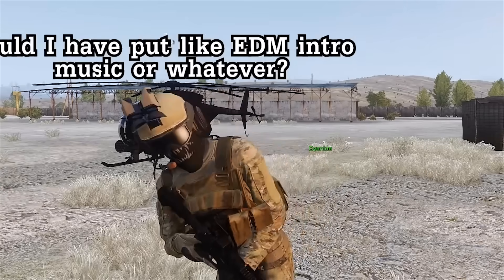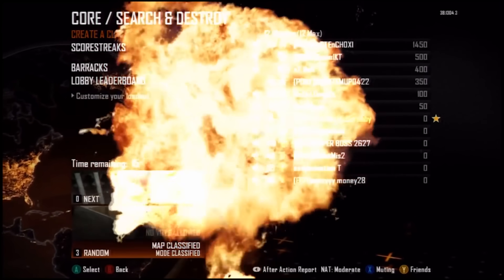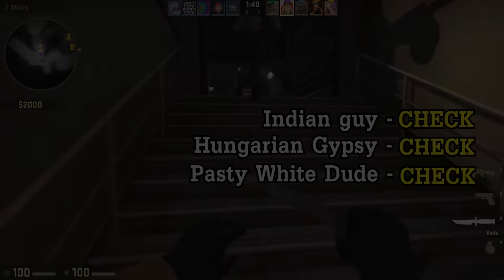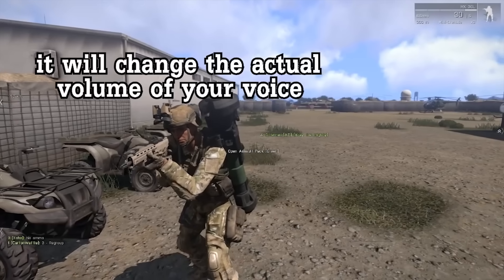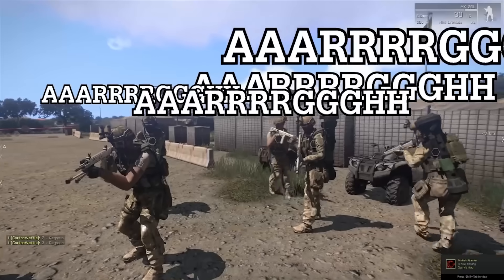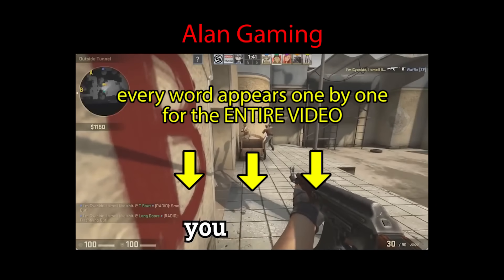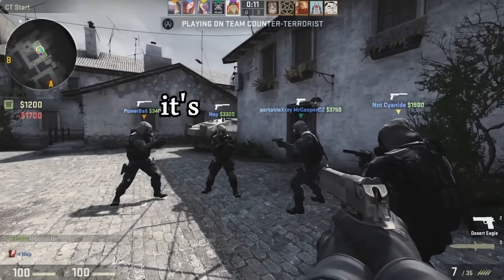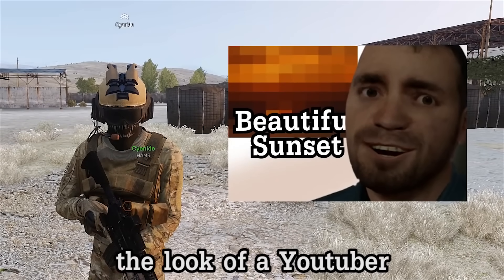SovietWomble - The Art of Subtitles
The invisible art of SovietWomble's subtitling craft